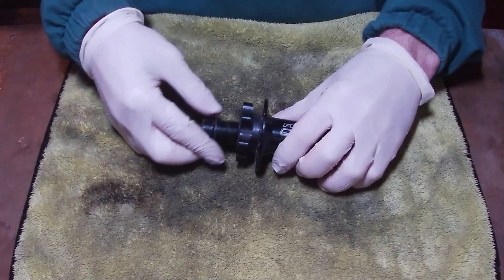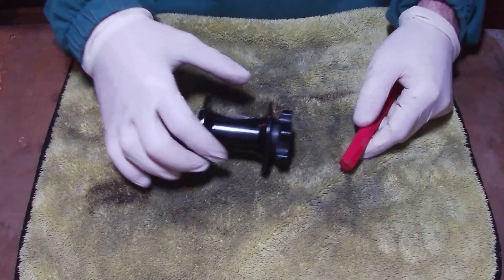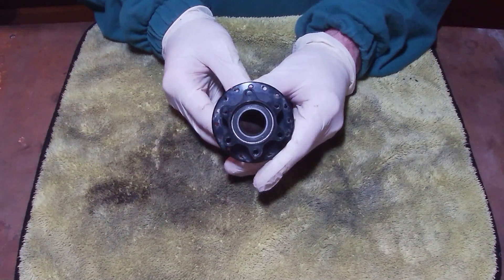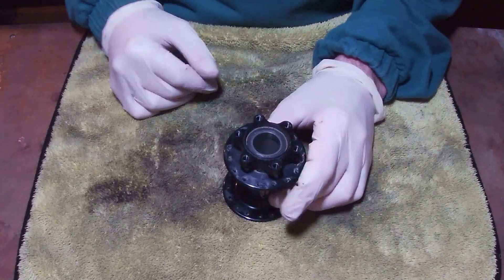HOPE Pro 2 Evo Front Hub - Bearing Replacement Service. . .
A video about a hub that had its bearings replaced.

00:00 Intro
00:11 End caps
01:45 Central tube
02:22 Removing 1st bearing (also tube)
04:25 1st bearing removed
04:40 Do Hope make bearings? (I don't think so)
05:10 Removing 2nd bearing
05:39 2nd bearing removed
06:00 The hub is basic
06:22 Bearing size
07:28 Rebuilding the hub
08:36 To Grease or not to grease. . . (I think not, but unsure)
09:15 Bearing installation
10:50 Check the central tube is not too tight or too loose
12:40 End cap
12:50 Finished